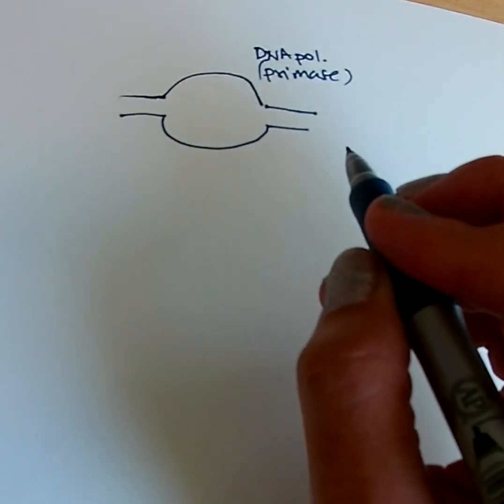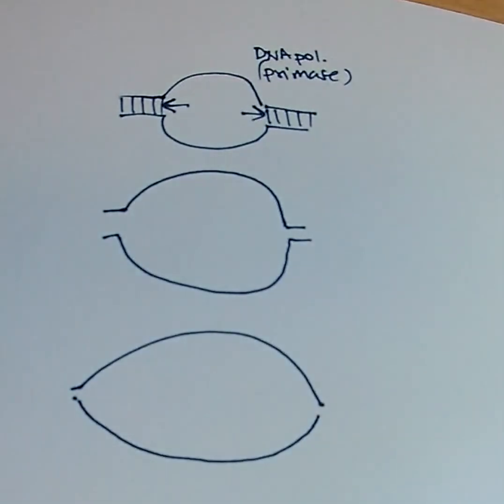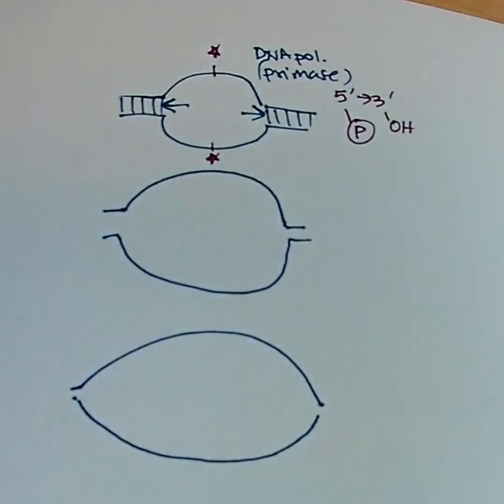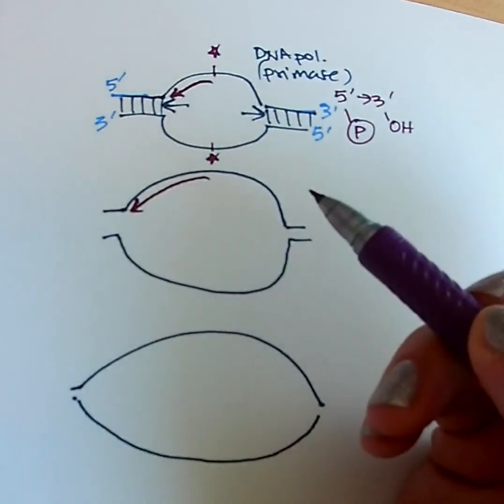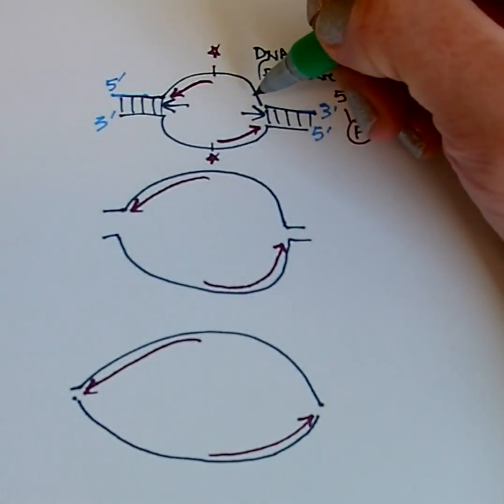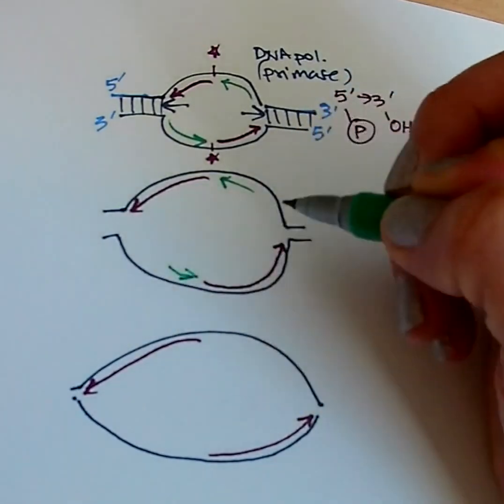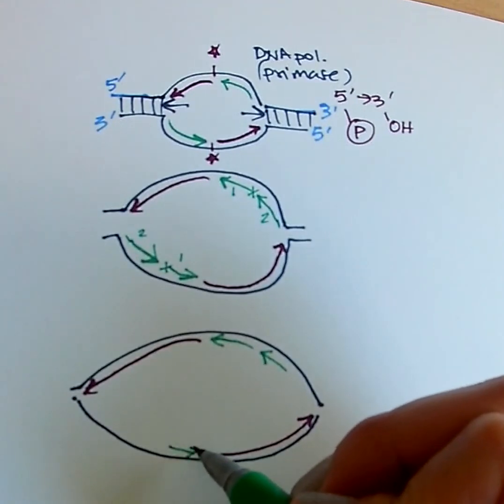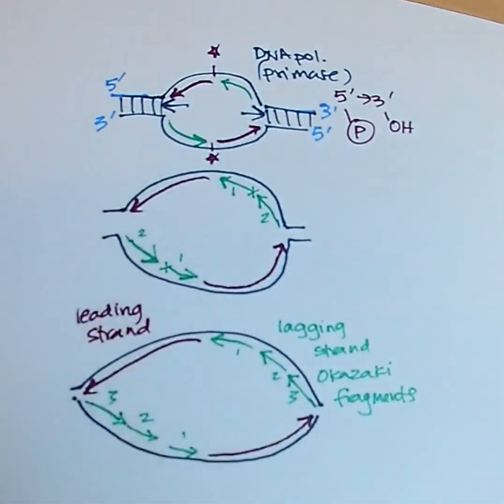Leading vs lagging strand DNA synthesis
For Rivera section of Intro Bio at University of the Pacific

Made with an Akaso action cam and edited with Handbrake